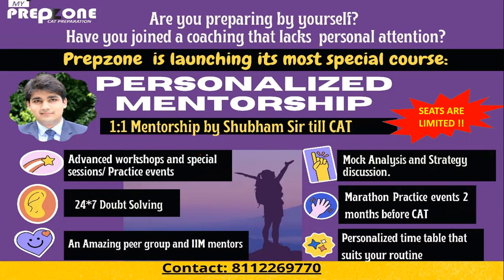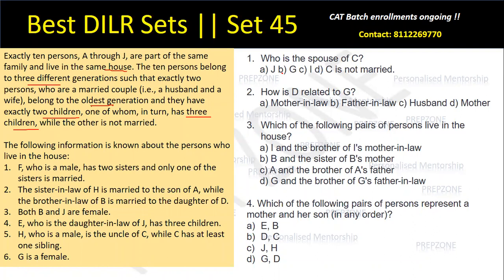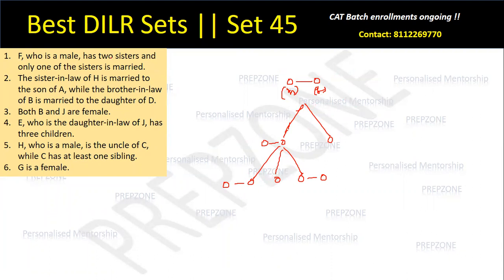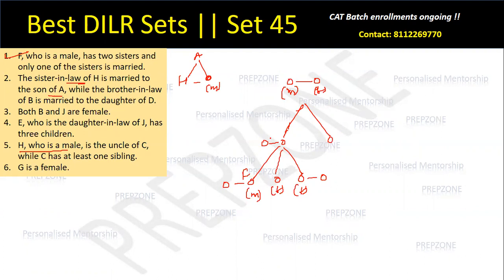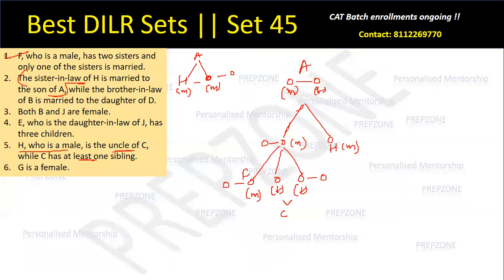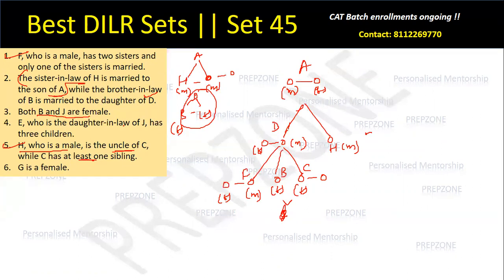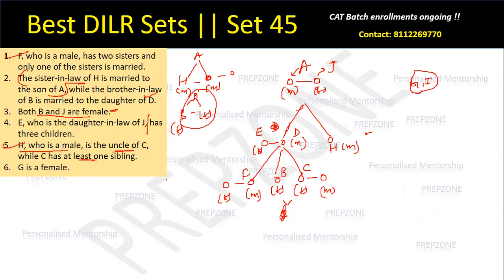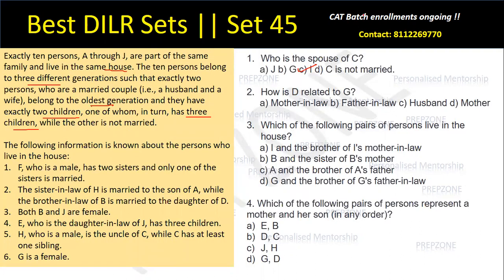Master LRDI for CAT | Set 45 - Family tree logic | Important LRDI Sets for CAT